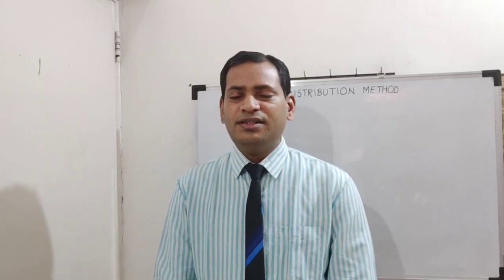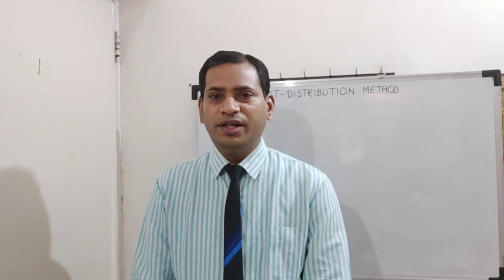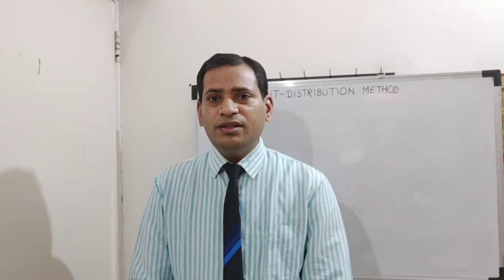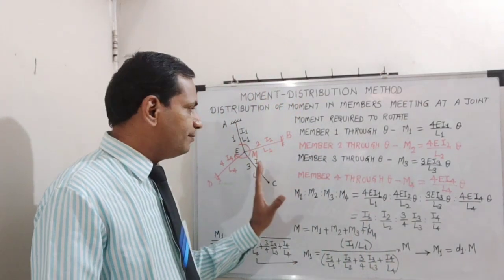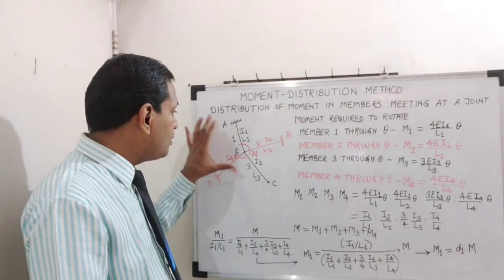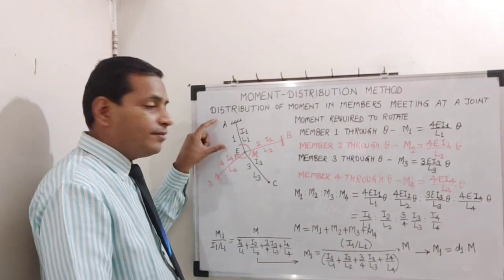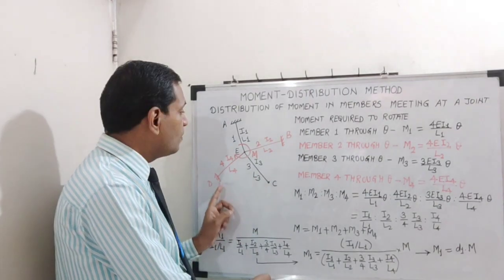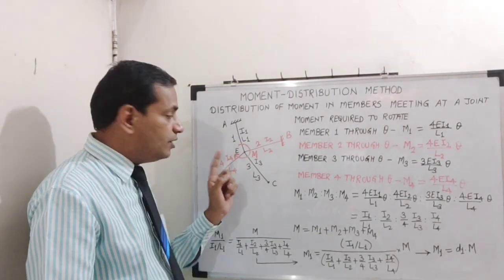Moment Distribution Method- Introduction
Introduction of moment distribution method is discussed in this video. The concept of distribution factor is also introduced here.